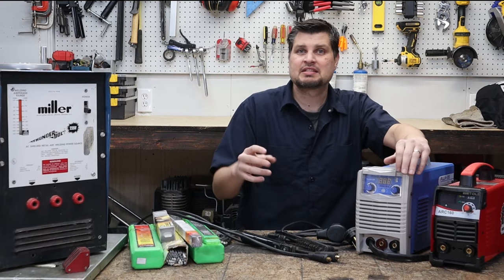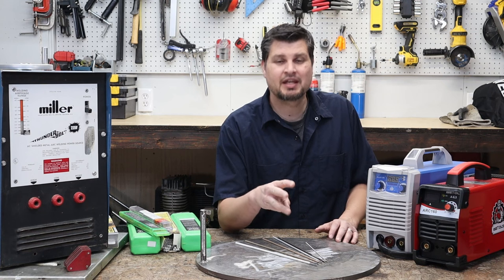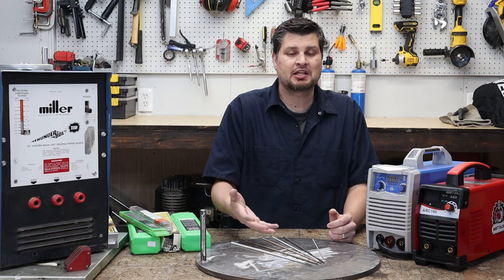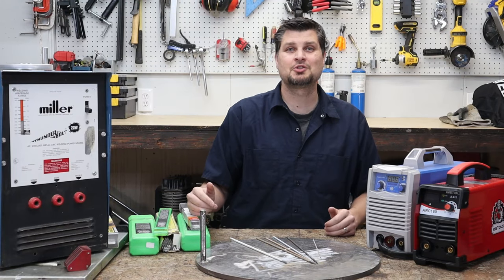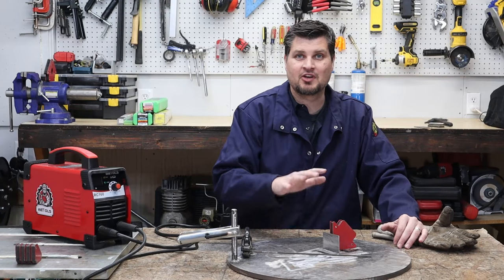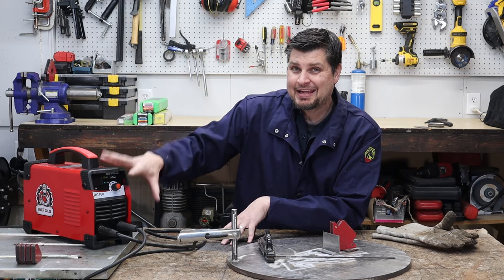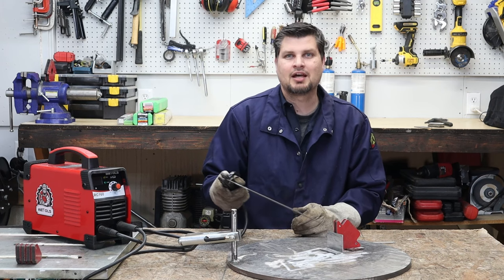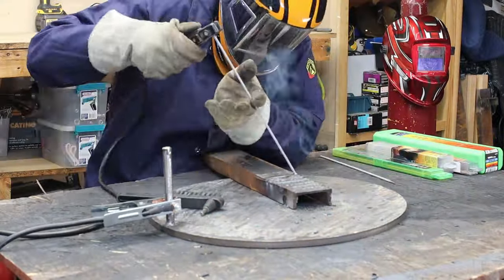Stick WELDING for Beginners: How to Stick Weld 101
Couple Tips and Tricks to striking your first stick welding arc with Shielded Metal Arc Welding (SMAW). This video cover welders, safety gear and equipment, welding electrodes, striking an arc, tacking and proper welding technique and most important having the welds look AWESOME!

Nozzle Gel
Anti Spatter Spray
Welding Gloves
Angle Grinder
4 1/2" cut of disc
Wire Wheel Brush